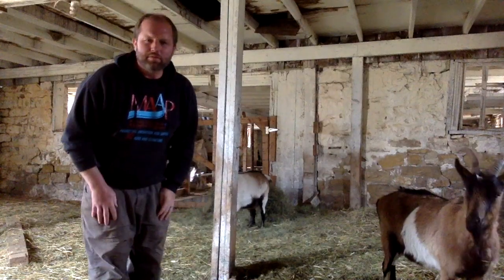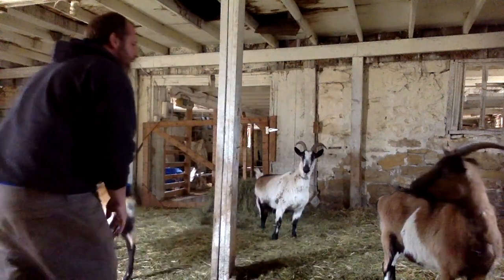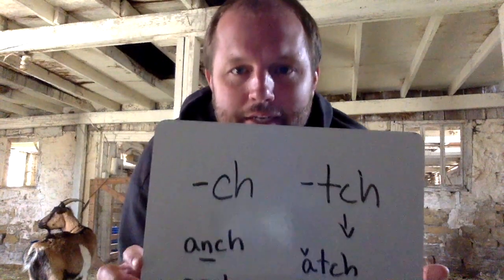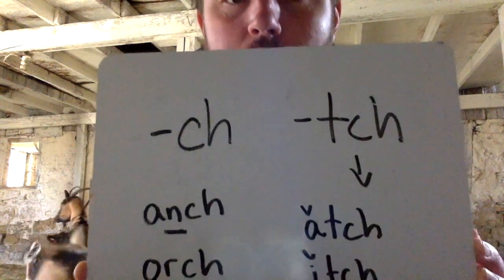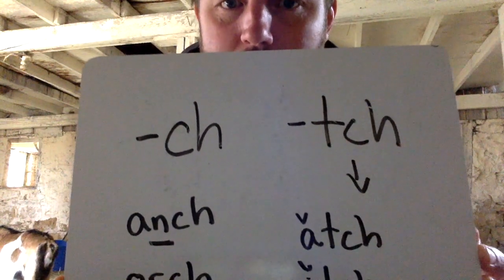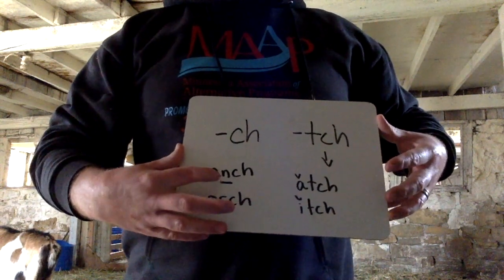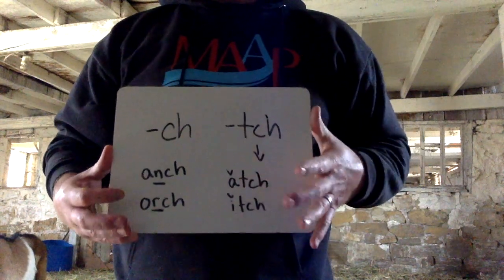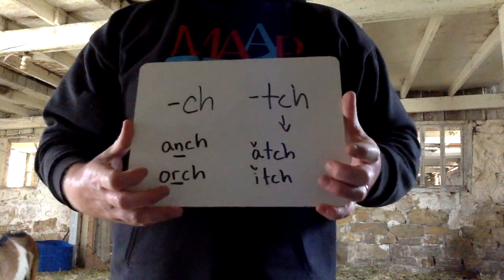ALL Block 2020 04 06 HD 720p